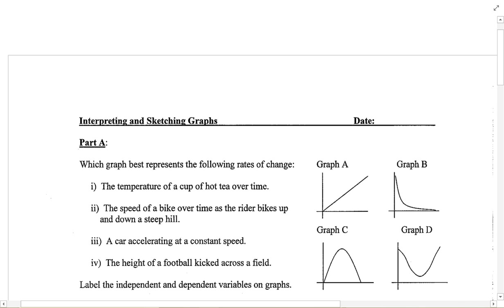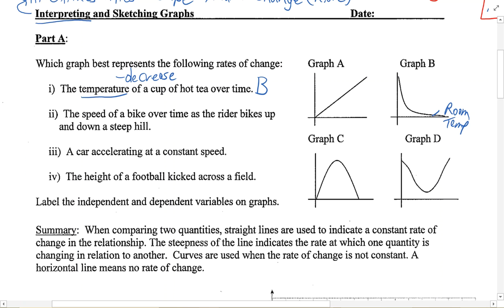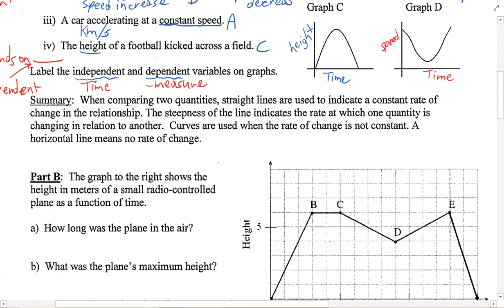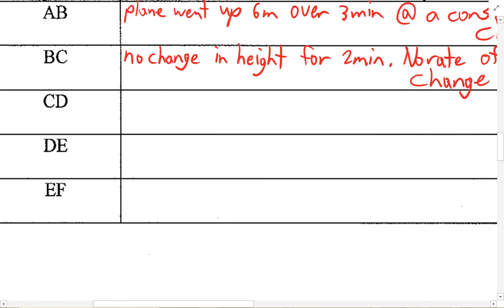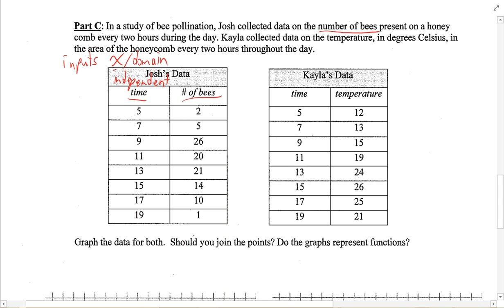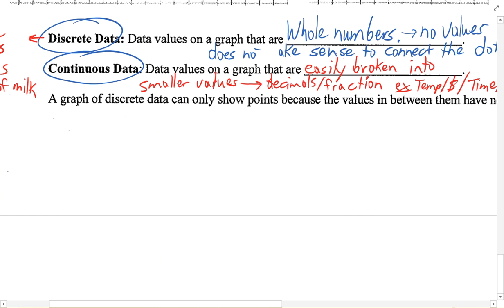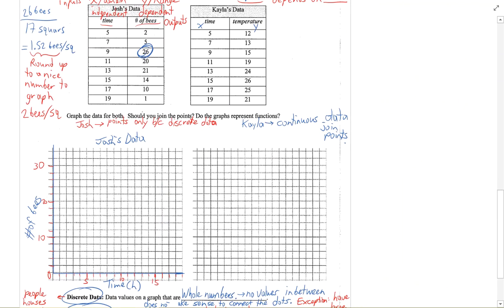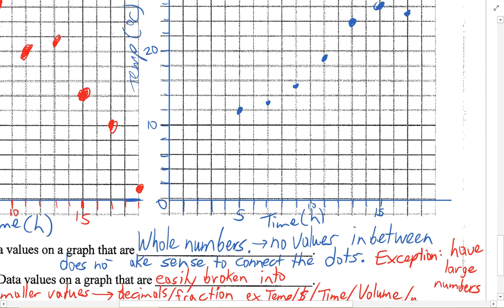U5L3 Interpreting and Sketching graphs